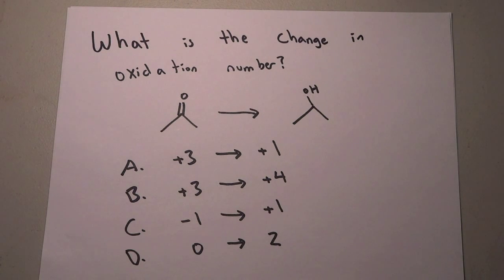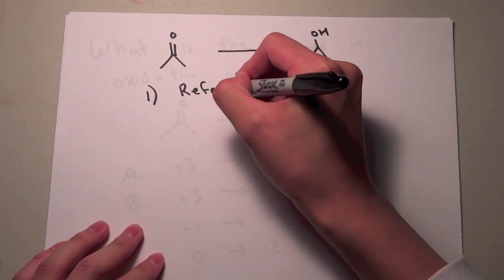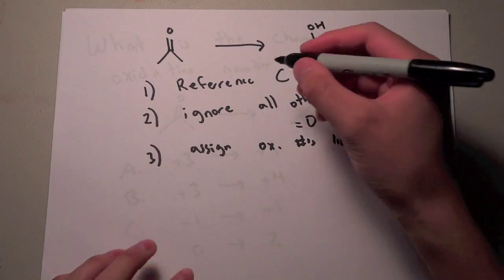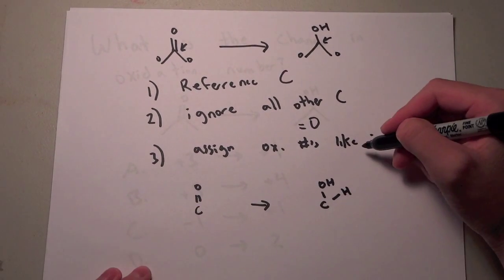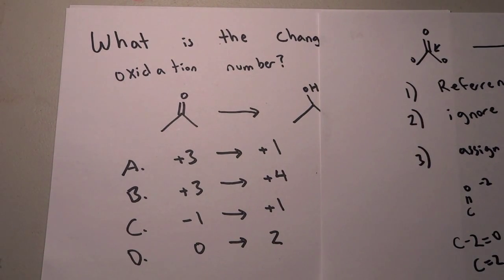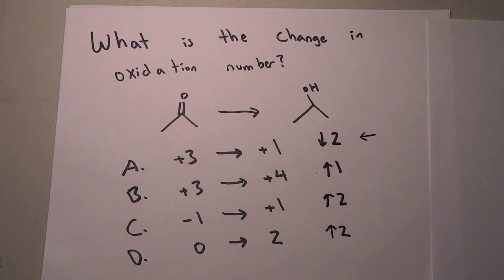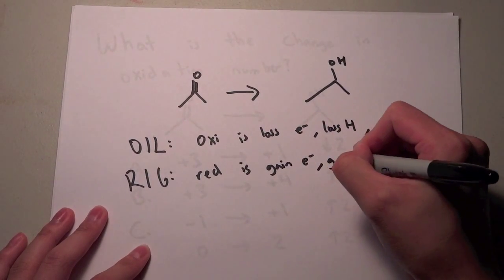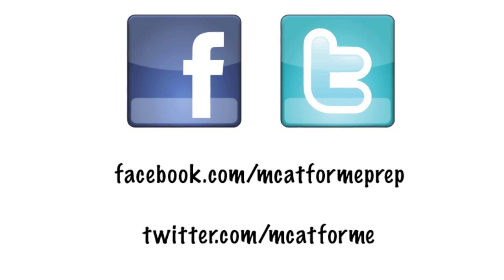MCAT Question of the Day 4 Chemistry Oxidation reduction